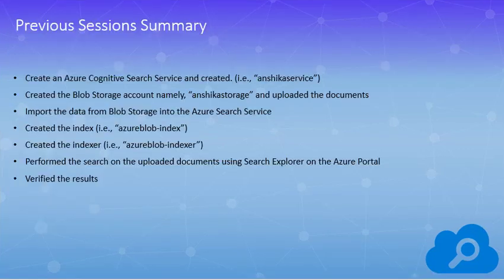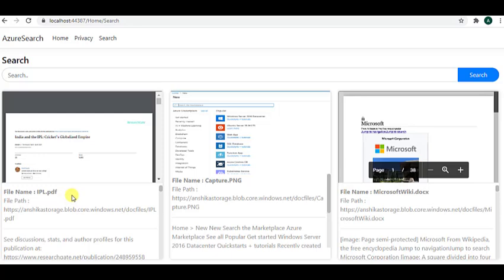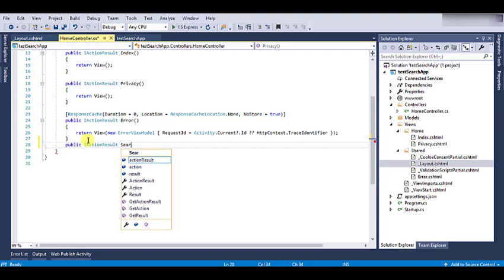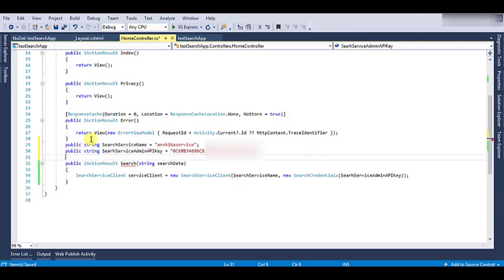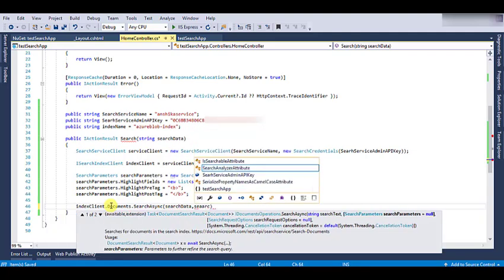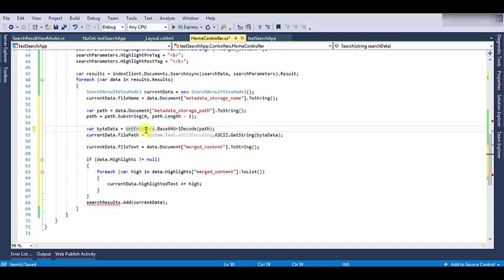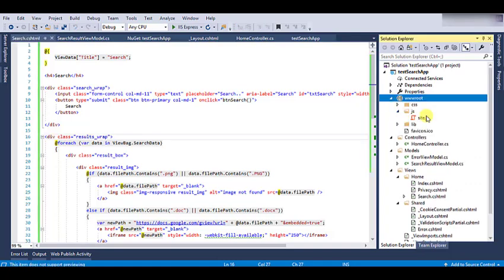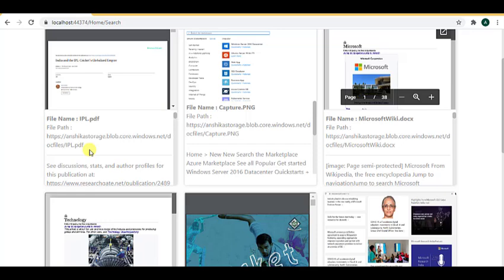Part 6 - Azure Cognitive Search can be performed using C#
Part 6 – How Azure Cognitive Search can be performed using C#

This video is about How Azure Cognitive Search can be performed using C# Code
In this video, we will discuss about :
1. Perform Search on the Uploaded documents using the C# .NetCore Application
2. Create the C# .NetCore 2.2 Web Application using Visual Studio 2017
3. Add the nuget Package – Microsoft.Azure.Search
4. Using the code we will call the Search API’s
5. Read the results
6. Display the results on the UI